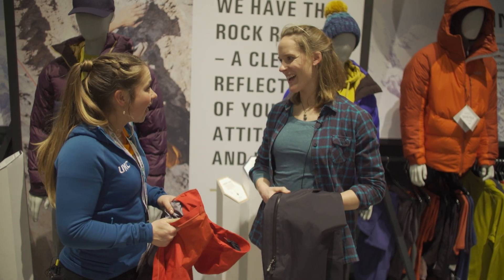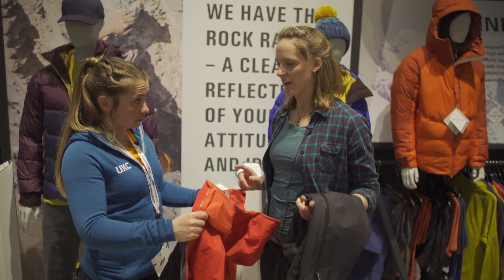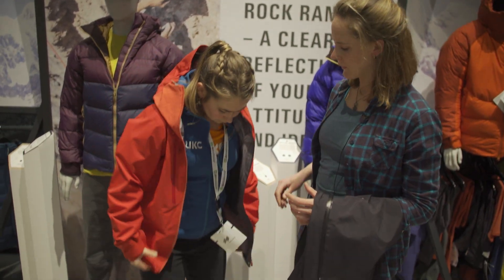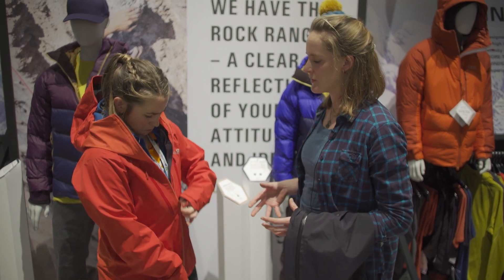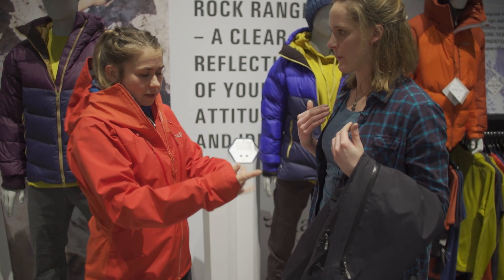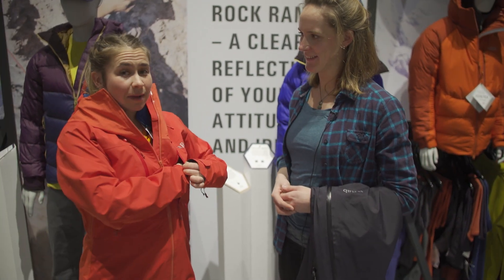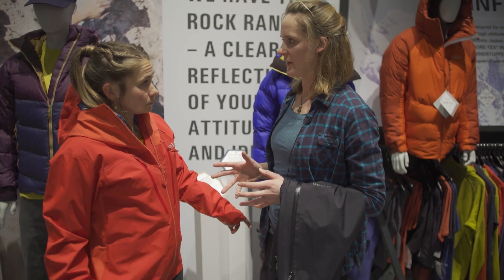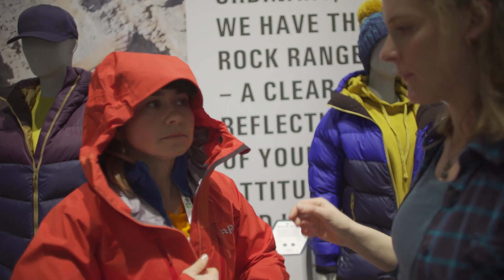Rab - Muztag GTX Jacket and Pants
Rab has partnered with Gore-Tex for some new waterproof kit and have reworked this jacket completely. Three point adjustable hood, 2-way zip for harness, double map pockets for both men’s and women’s and hidden pit zips make this jacket a good choice for both Alpine and British weather. The pants have long zips, articulated knees and reinforced cutaway crampon patches.